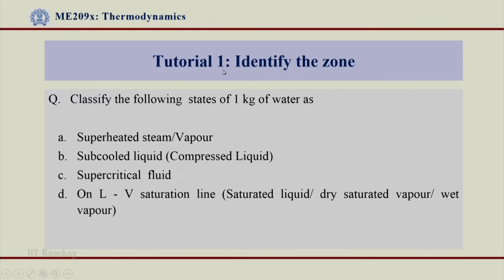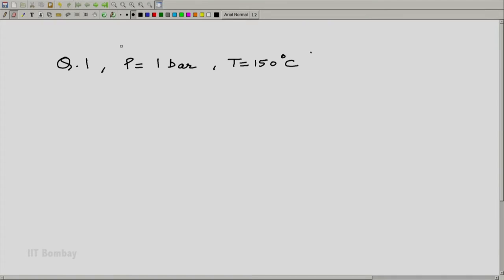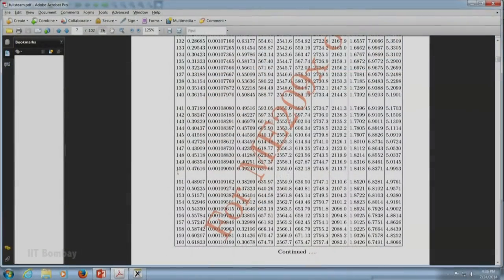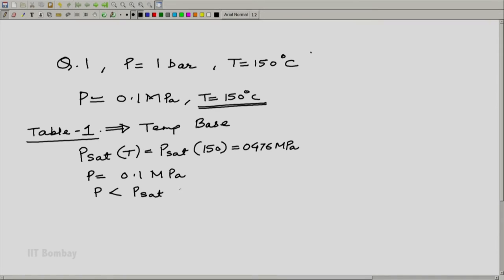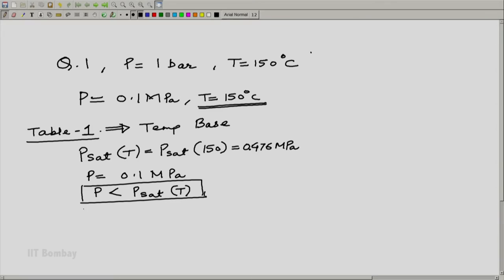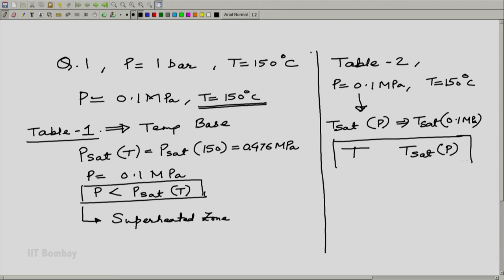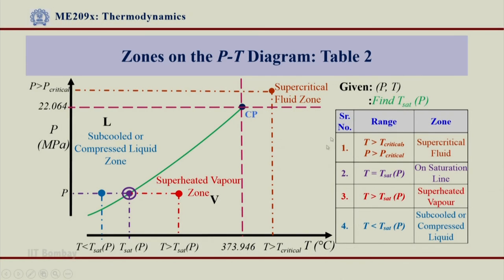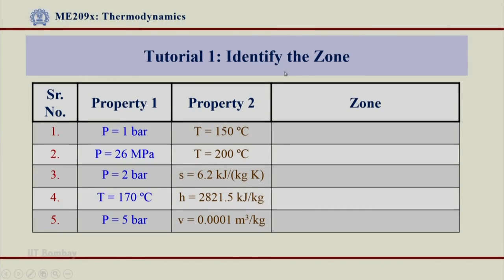ME209x S426B Tutorial 1 Identify the Zone Part 2